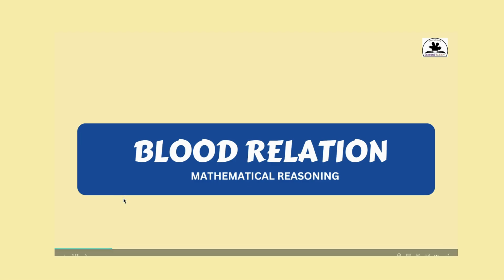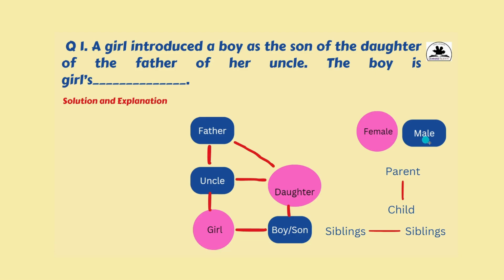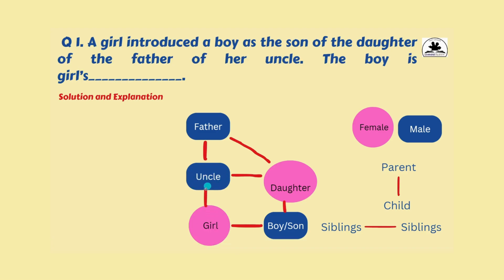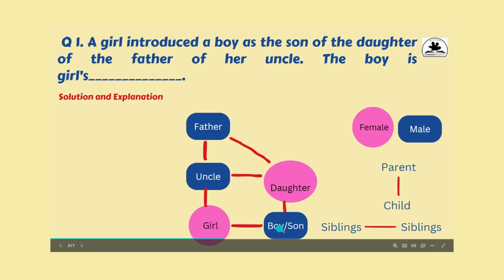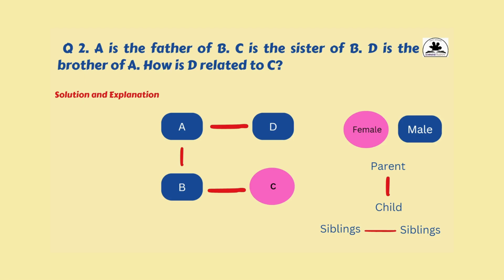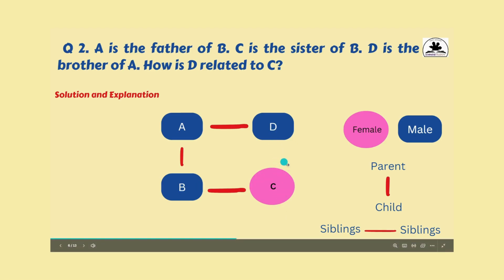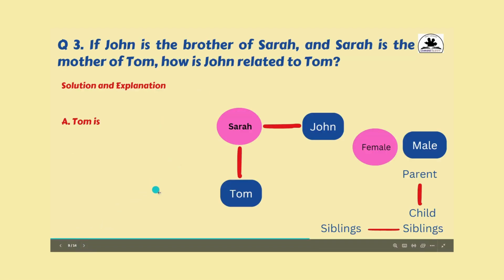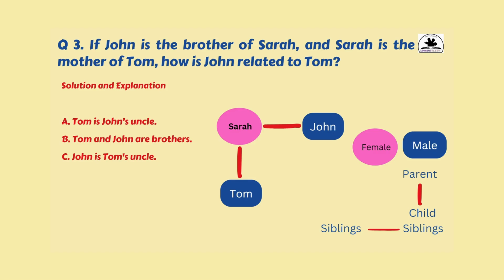UGC NET PAPER 1 DECEMBER 2026 Blood Relation Quiz Solution